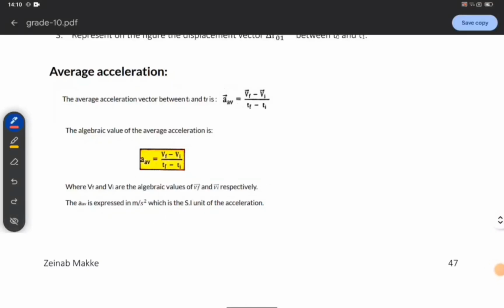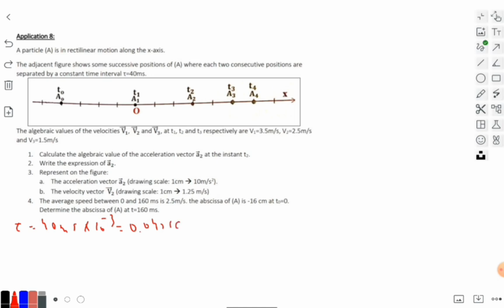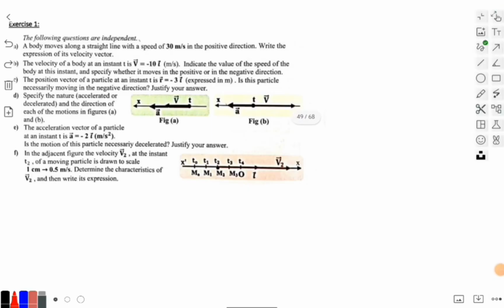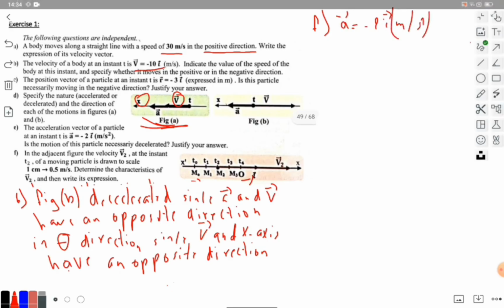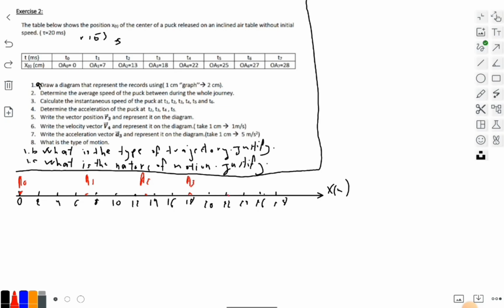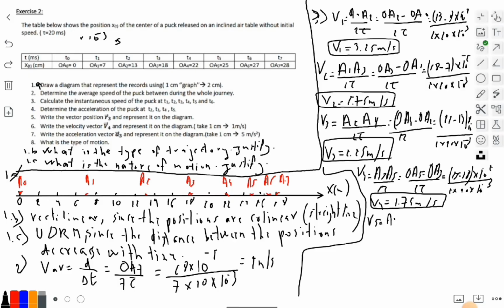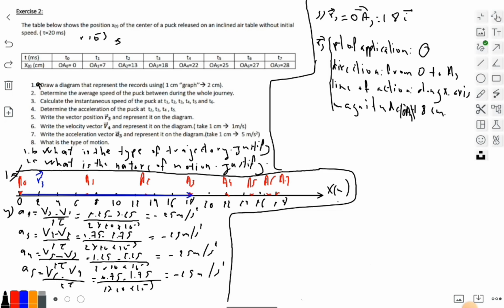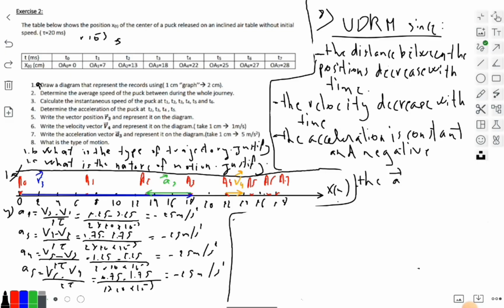Chapter 6 description of rectilinear motion-2